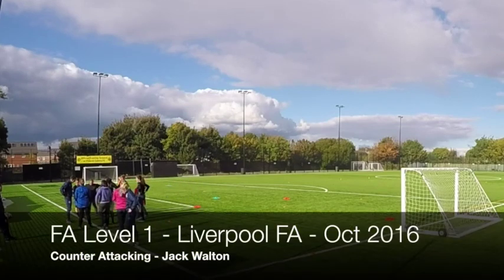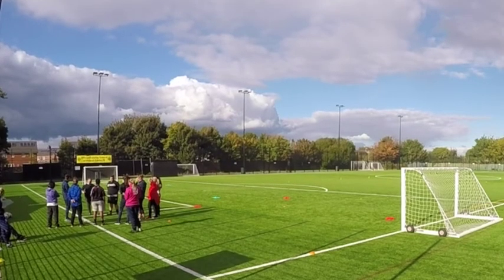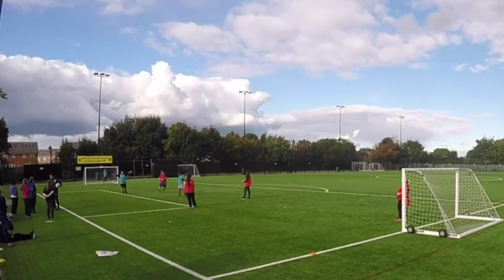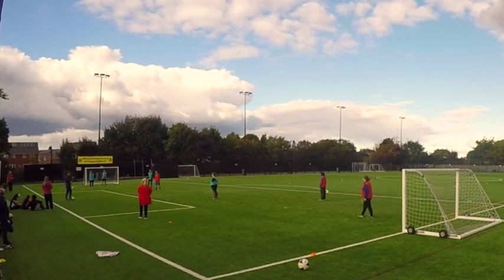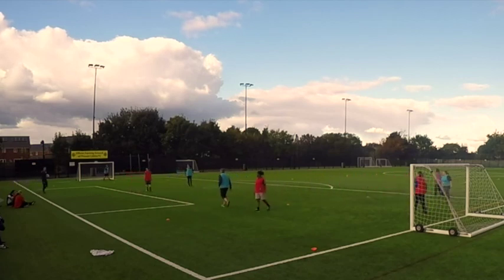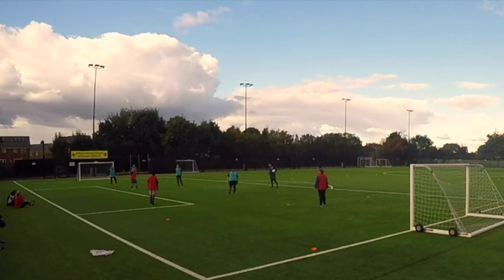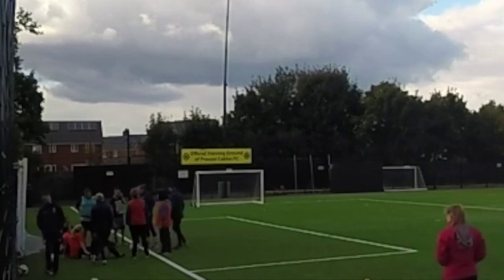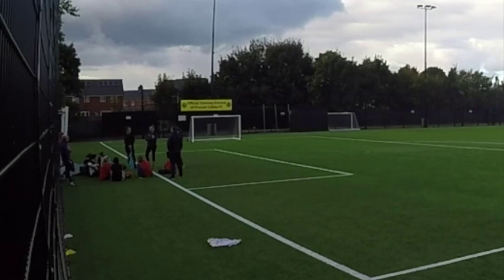Counter Attacking Practice FA Level 1In Coaching Football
FA Level 1 in Coaching Football
Liverpool FA
Prescot Oct 2016